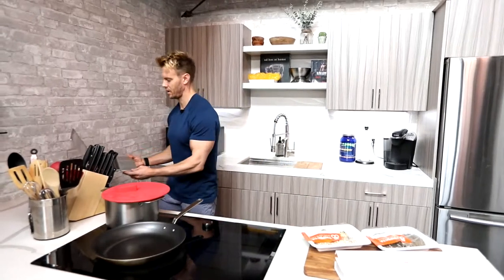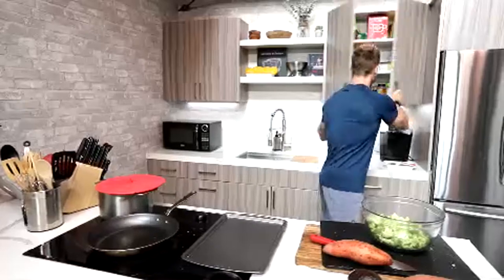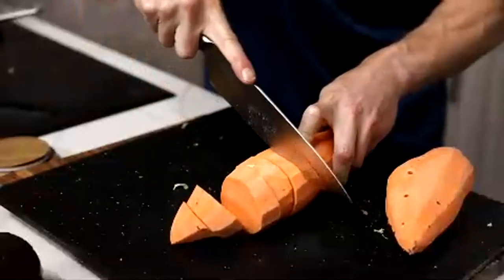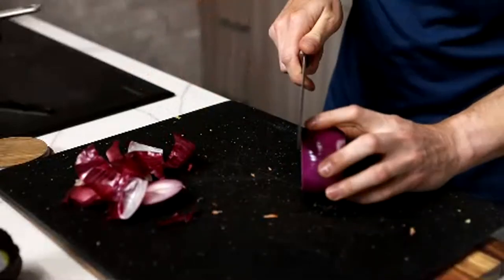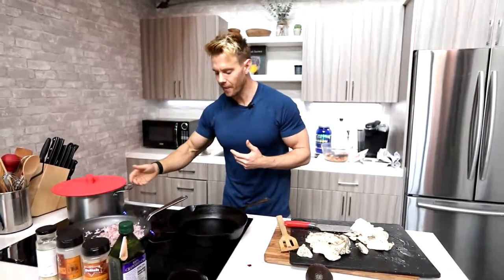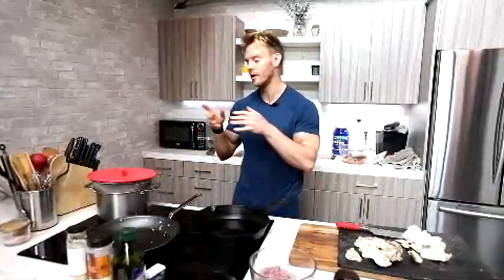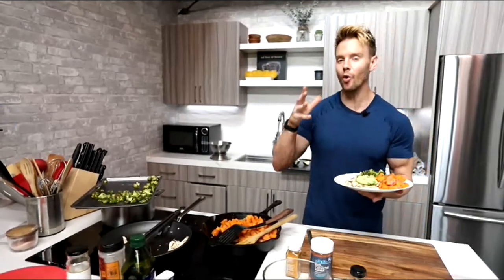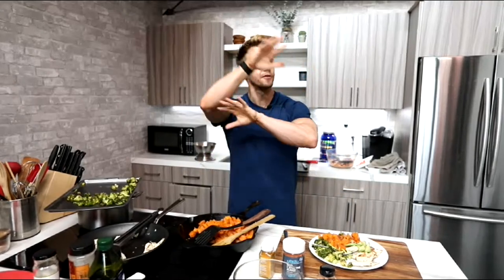ESSENTIAL MEAL PREP: KNOWING THE BASICS